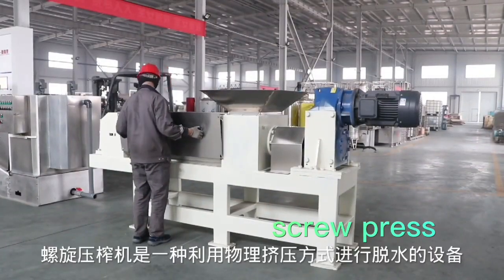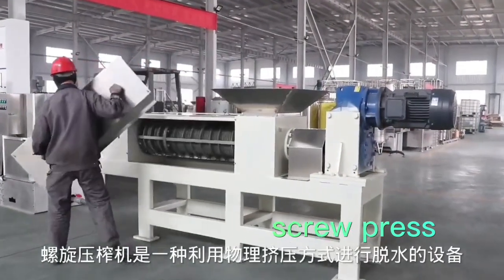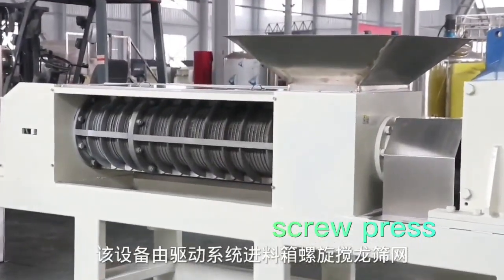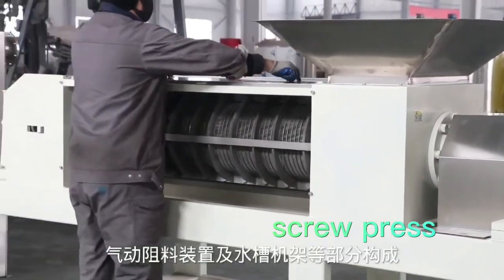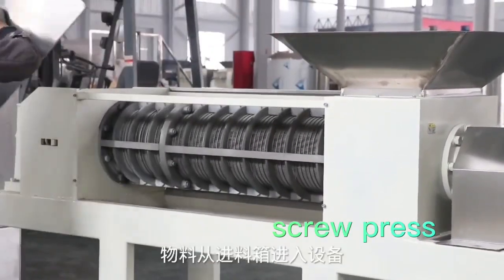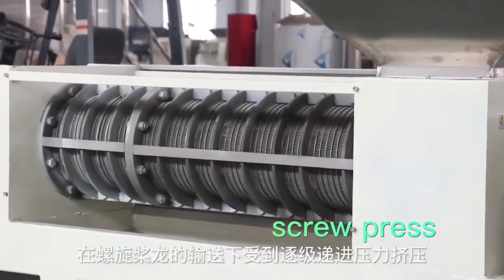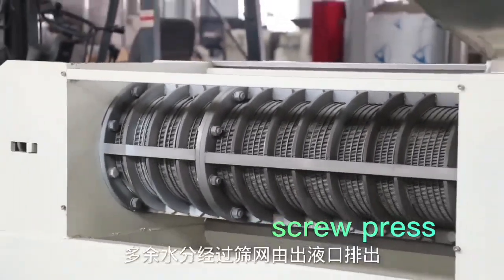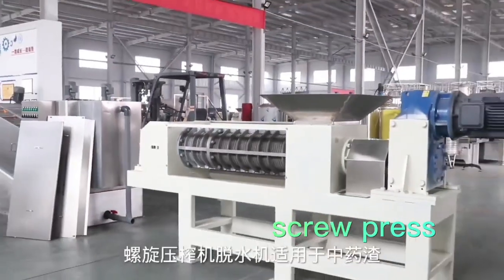Manufacturer of screw press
Screw press is a kind of equipment that uses physical extrusion for dehydration. The equipment is driven by the drive system, feed box, spiral auger, screen, material blocking device and water collecting tank It is composed of parts such as a rack. Materials enter the equipment from the feed box, and are gradually squeezed by pressure under the transmission of the spiral auger. Excess water is discharged from the outlet through the screen. The top opening resistance device is discharged from the outlet under the continuous transmission of the spiral auger.